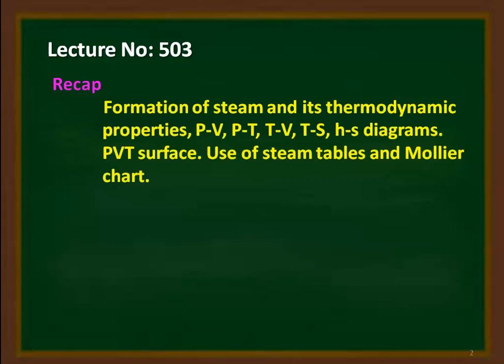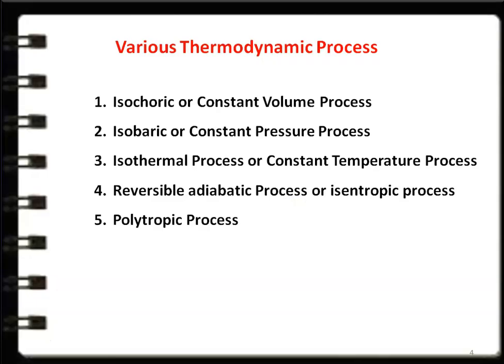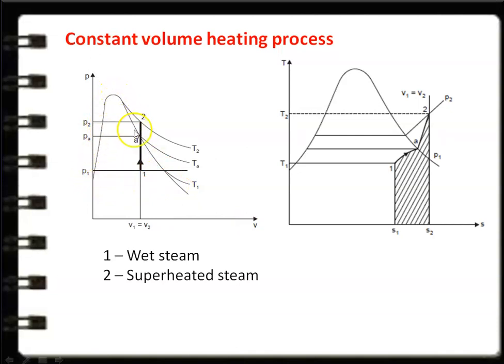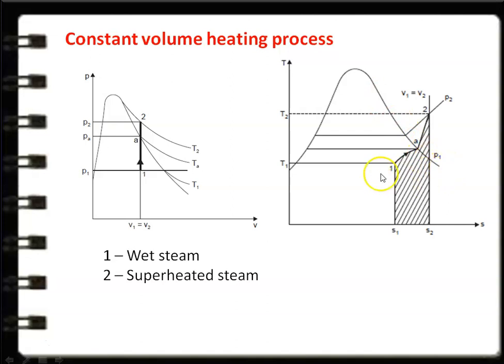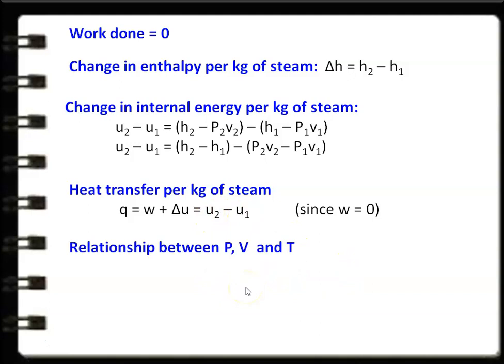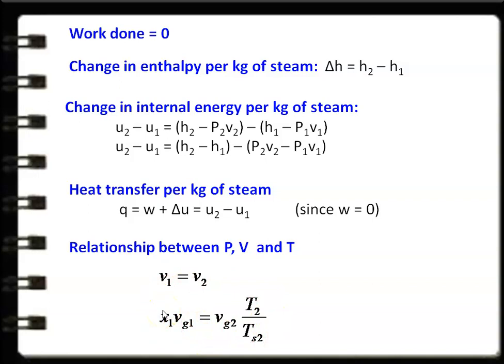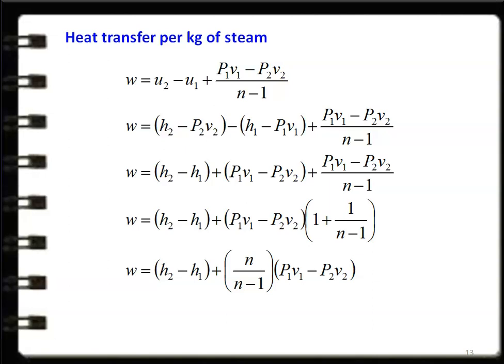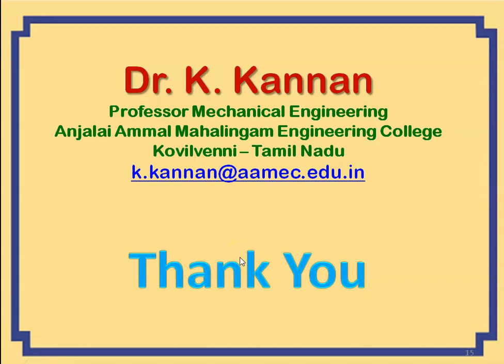ETD 503 Thermodynamic process with steam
Thermodynamic process with steam